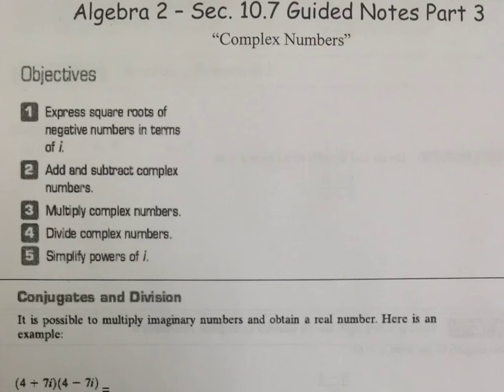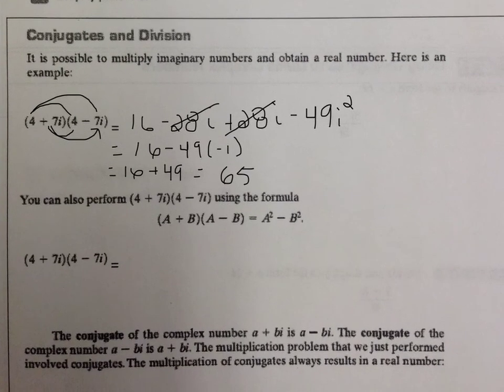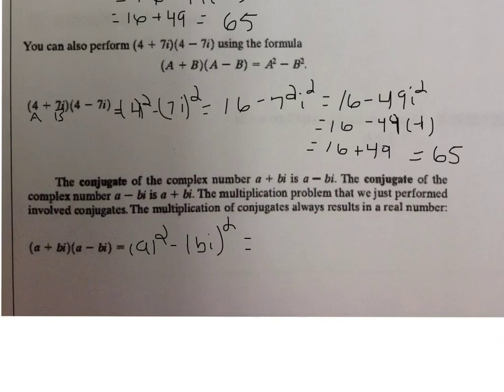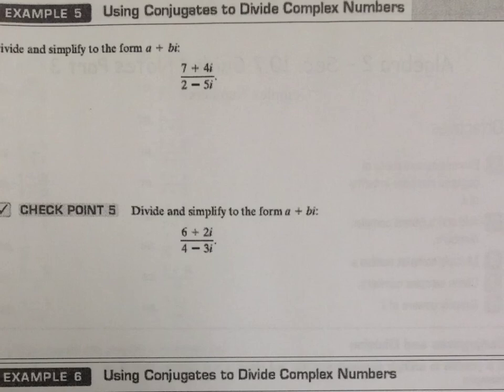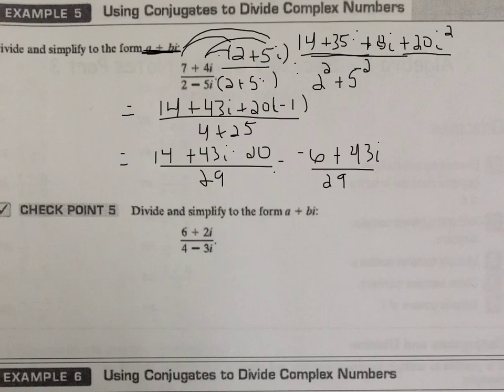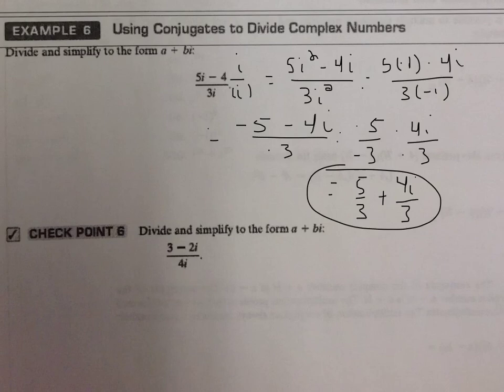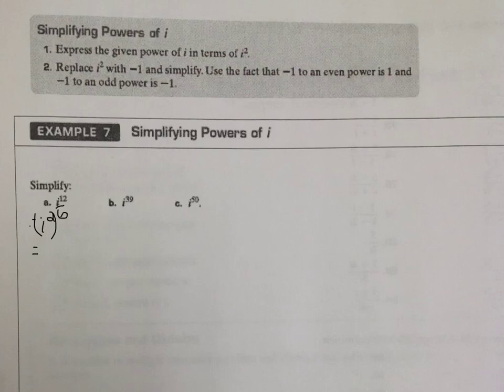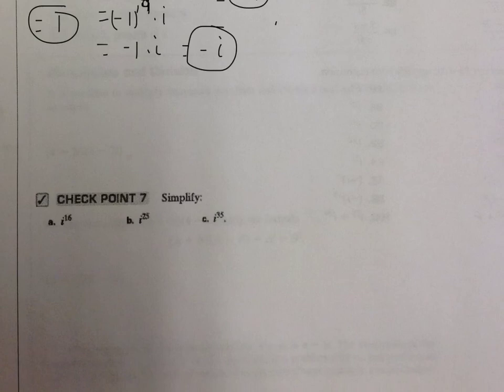10.7 Part 3 Complex Numbers